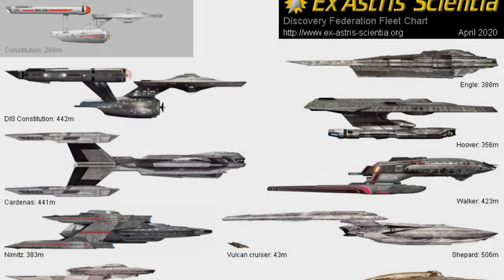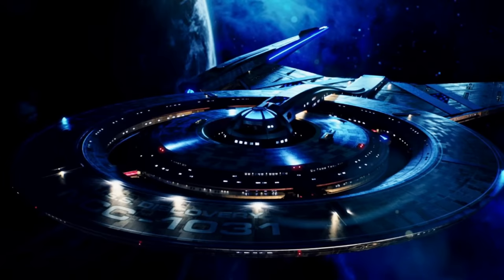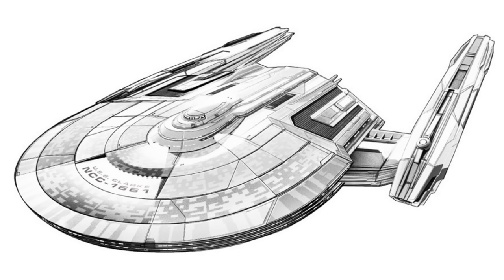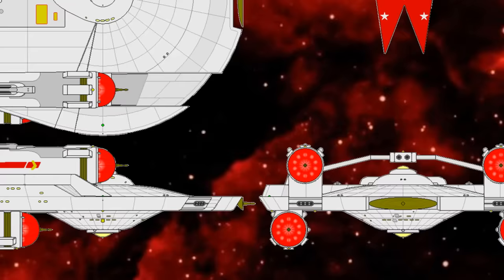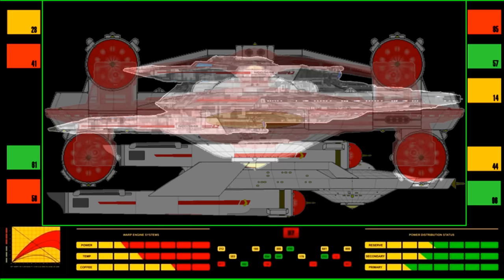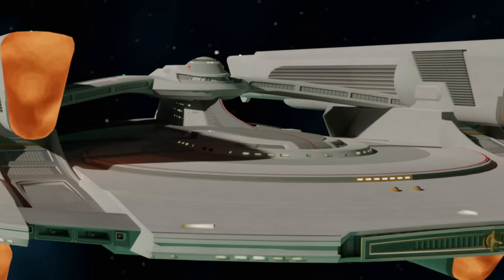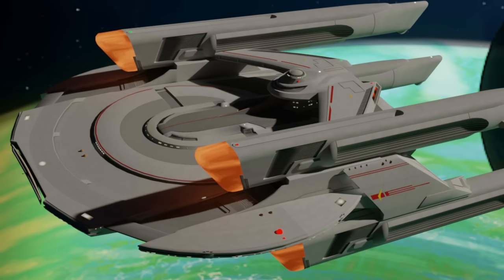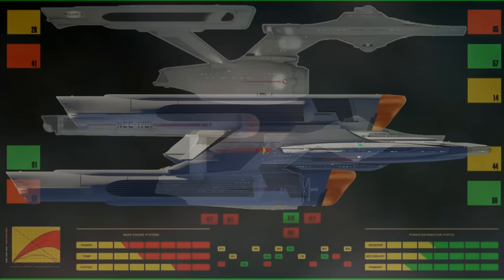Fixing the Nimitz Class...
Today I present the fruit of a project i undertook with the Masterful 3D Artist Starfox. The Phase 2 Era Nimitz Class. Reworking this iconic discovery design to be more in keeping with the prime timeline whilst respecting the intentions of the designer. Expanding yet another under explored era of Trek, with what might have been: in "Star Trek Phase 2"